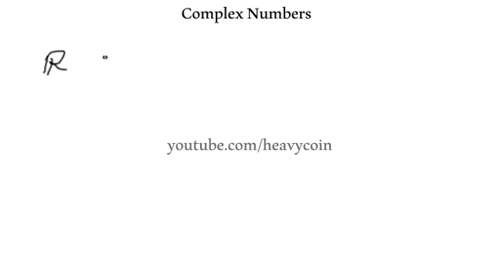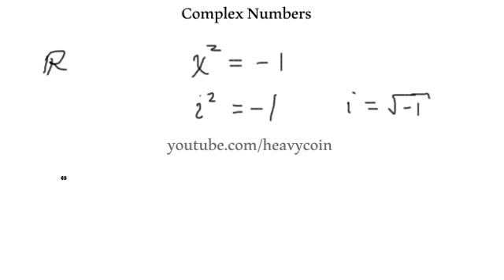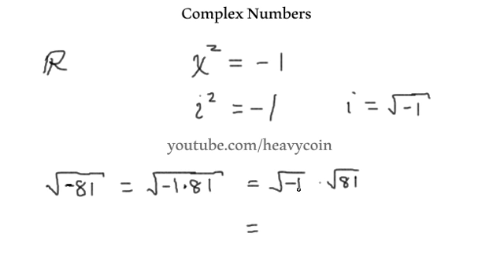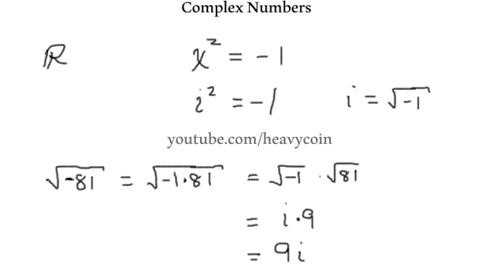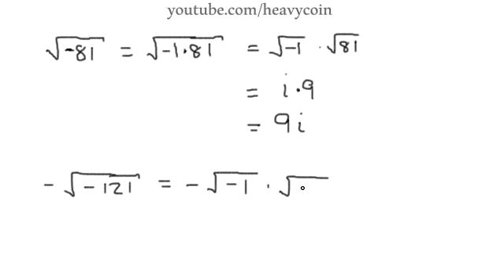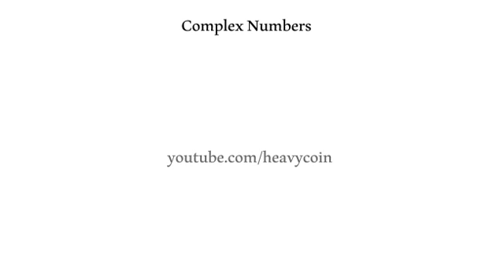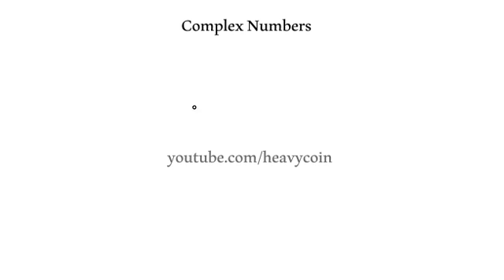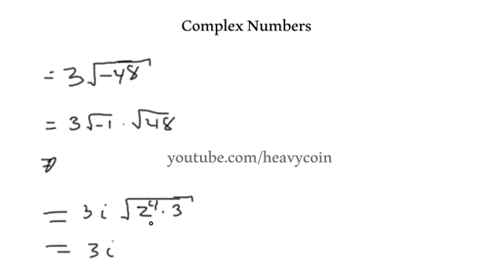Intermediate Algebra-Complex Numbers part 1